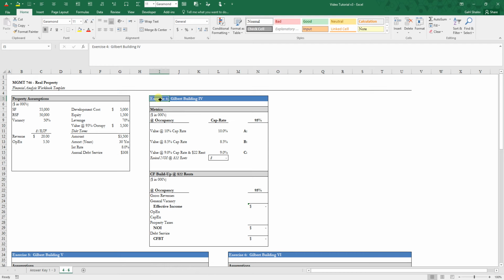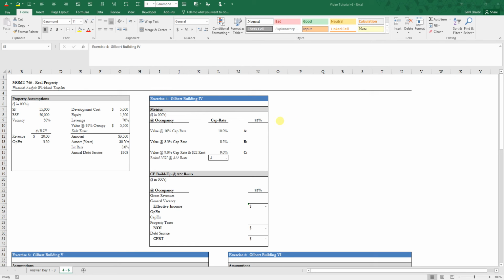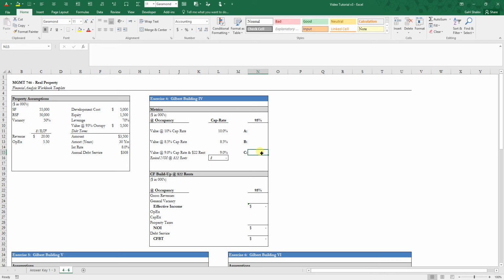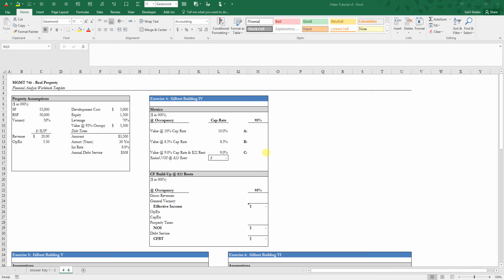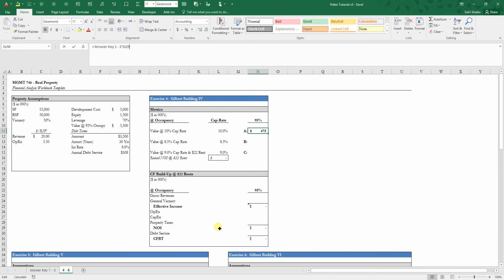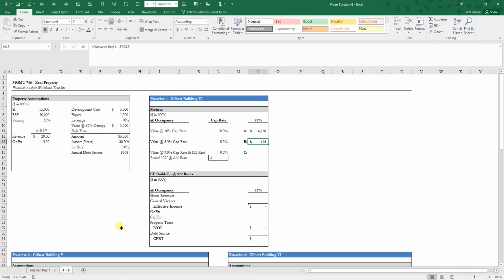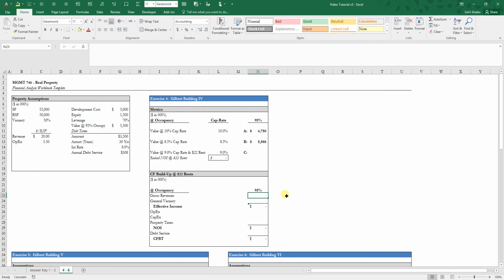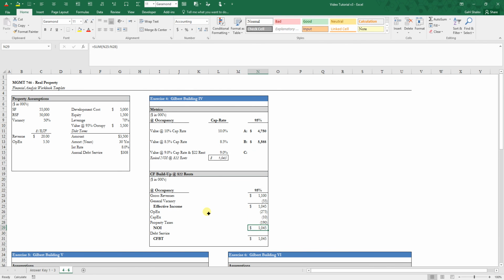Exercise #4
This video explains the solution to Exercise #4 in the Financial Analysis Workbook assignment in Dan Dubrowski's Real Property class at Rice University's Jones Graduate School of Business

Important Terms and Concepts:

- "Running Sensitivities" or "Sensitivity Analysis": Testing the impact on returns (or on value) that changes in certain assumptions would have;

- "Capitalization Rate": NOI/Price (more information in Chapter 7 of Peter Linneman's book)